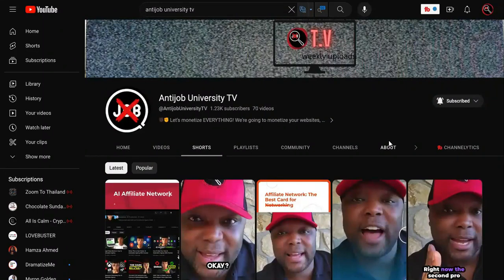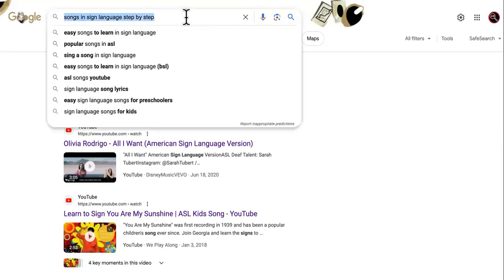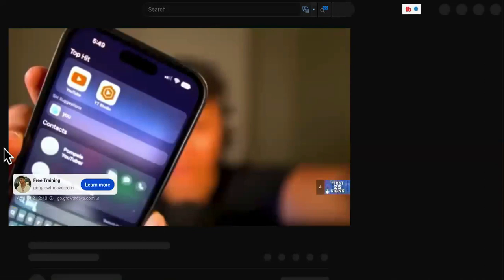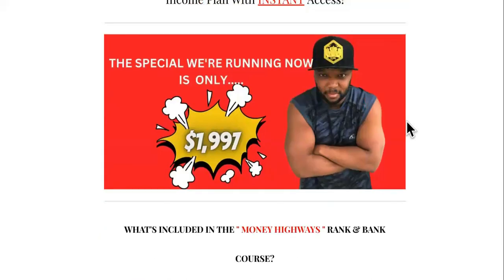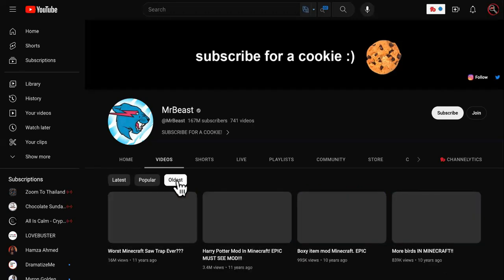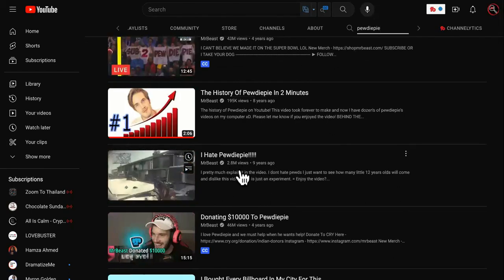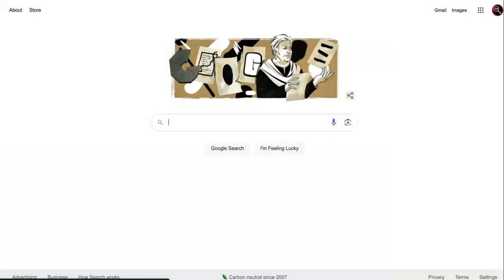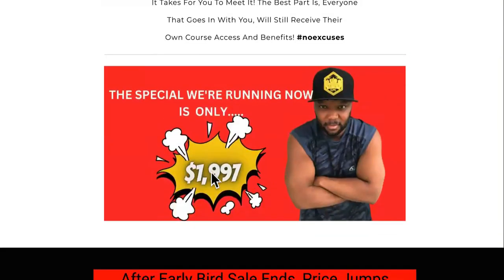EXPERT Youtube Automation Monetization Strategy Google LOVES TO APPROVE!👀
Youtube Automation Like This= Fast Youtube Monetization! Go Here For $2K SEO Rank & Bank Course TRY AI EBOOK CREATOR $27

" Ultimate Guide to YouTube Automation: Monetize Your Channel Fast with AI"

Description: Are you a beginner looking to start your own YouTube automation channel and earn money quickly? Look no further! In this comprehensive video, we will take you through step-by-step instructions on how to automate your YouTube content using AI and monetize it effectively.

First, we'll walk you through the concept of YouTube automation, explaining how AI technology can streamline your content creation process. You'll discover the benefits of automating tasks such as video editing, thumbnail generation, and keyword optimization, allowing you to focus on creating high-quality content that resonates with your audience.

Next, we'll explore different YouTube channel ideas that are well-suited for automation, ensuring you can leverage AI tools effectively. Whether you're interested in niche product reviews, educational tutorials, or entertaining compilations, we've got you covered with diverse suggestions to kickstart your channel.

Once you have your channel idea in place, we'll dive into the practical steps of starting a YouTube automation channel. From selecting the right automation tools and software to optimizing your video metadata, you'll learn the essential elements needed to make your channel stand out.

Monetization is a key aspect of any successful YouTube channel, and we'll guide you through the strategies to monetize your automation channel quickly. Our tips and techniques will help you maximize your earnings potential and accelerate your channel's growth.

Whether you're a tech-savvy individual or a beginner in the YouTube world, this video will provide you with all the necessary knowledge to start your own automated channel and monetize it fast. Don't miss out on this opportunity to leverage AI and transform your YouTube journey into a lucrative venture. Watch now and unlock the power of YouTube automation!

youtube automation step by step,youtube automation with ai,youtube automation for beginners,different youtube channel ideas,youtube automation monetized,how to start a youtube automation channel and monetize it fast,how to monetize a youtube automation channel